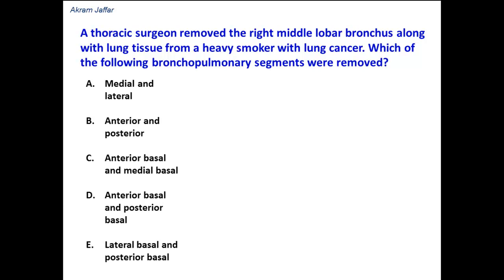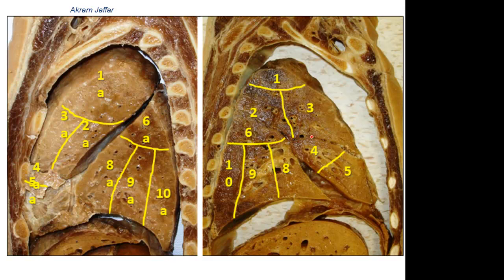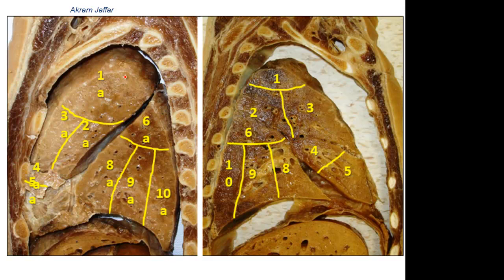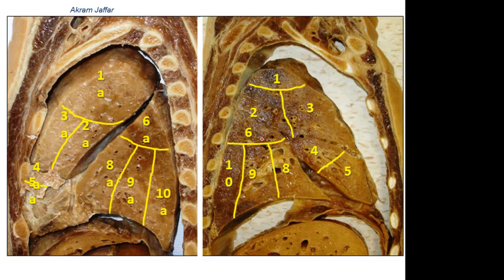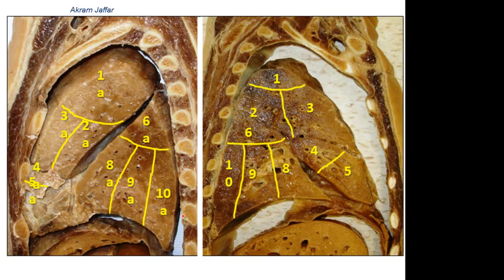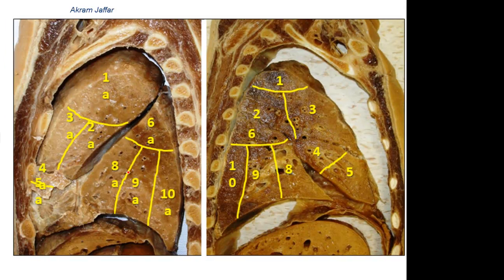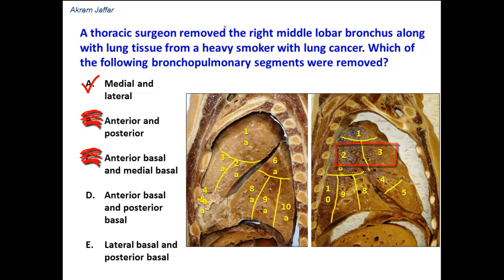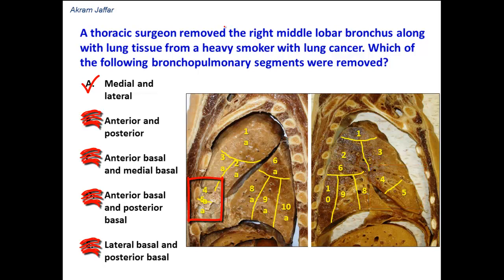Bronchopulmonary segments of the lungs